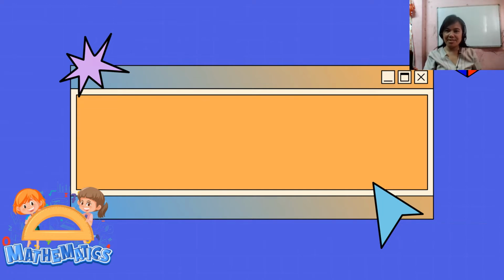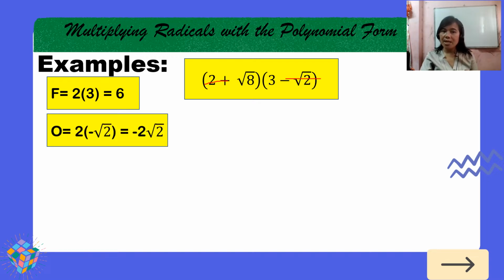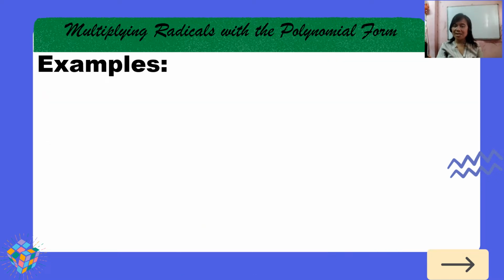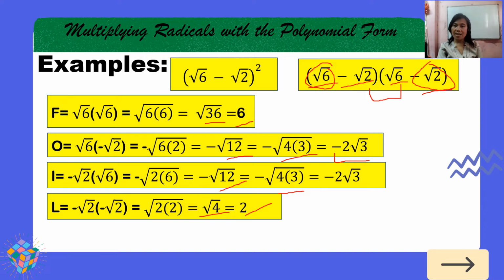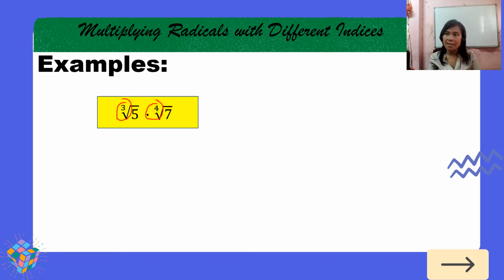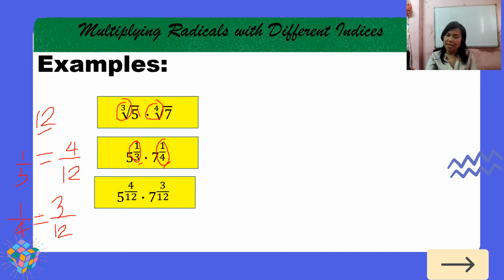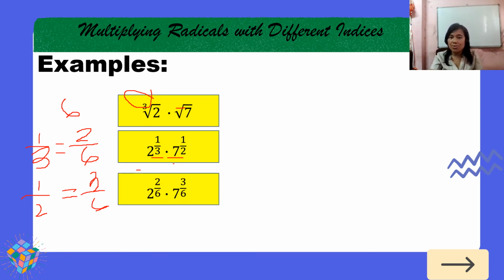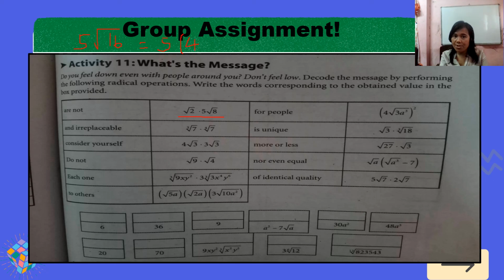Lesson 2 Multiplication of Radicals Part 2